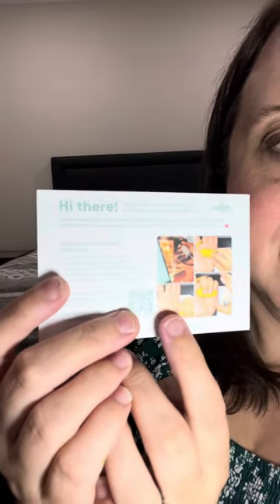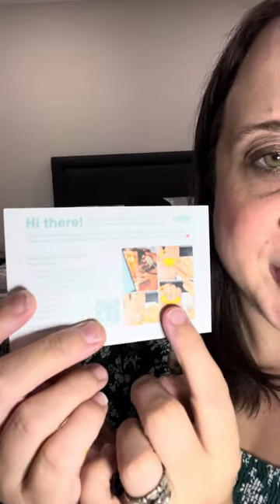My CalmCarry review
Guys you need this handy device in your life!